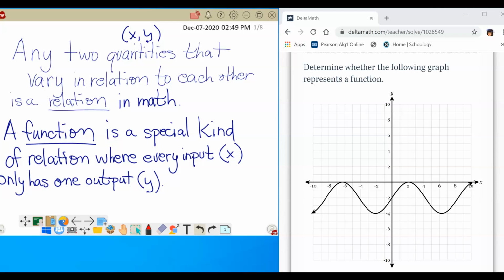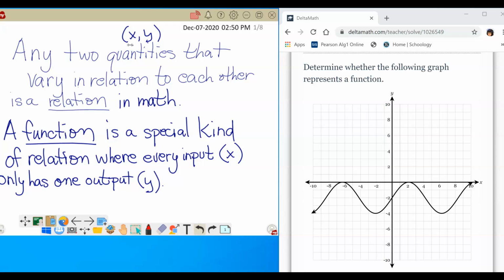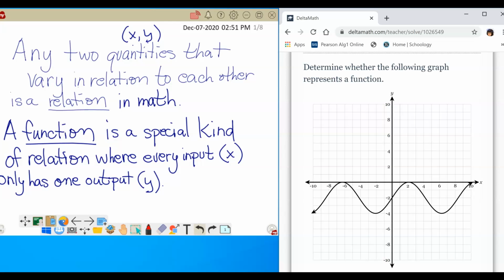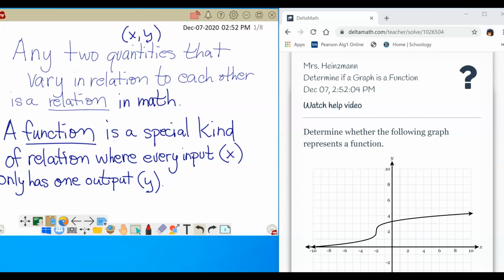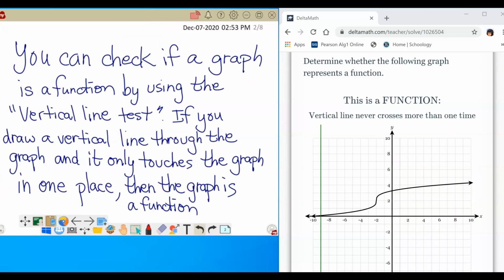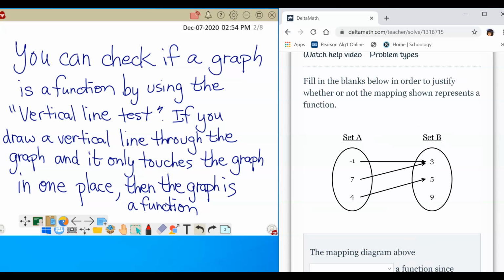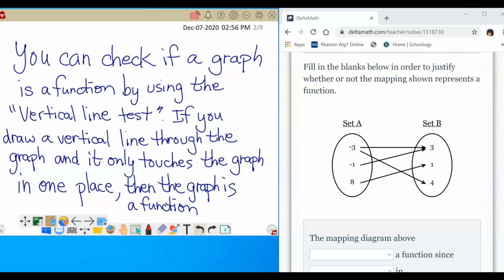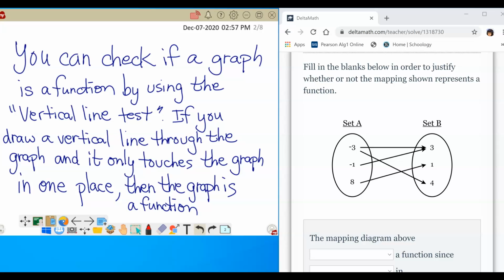Alg1 Function Basics - Function or Not a Function